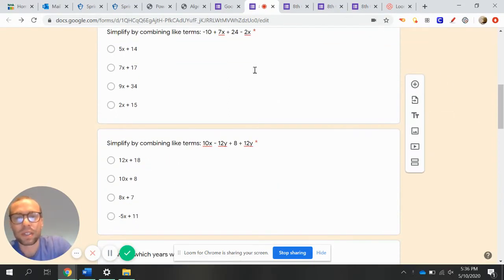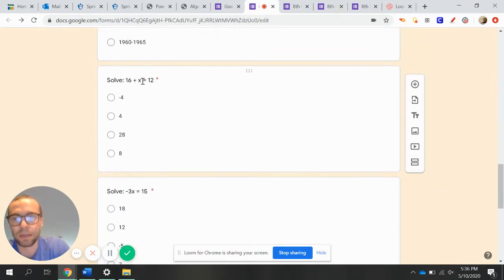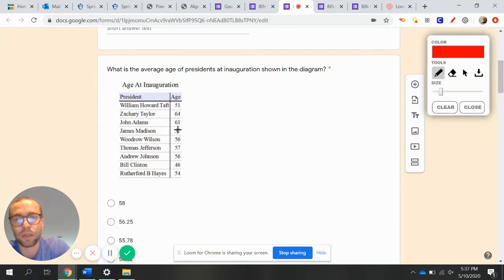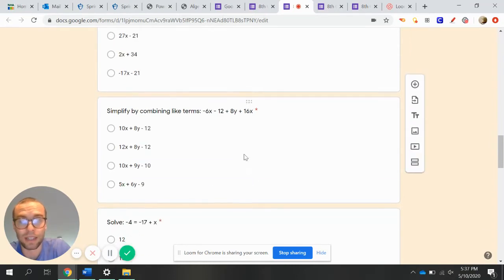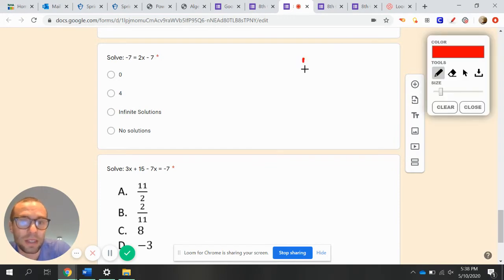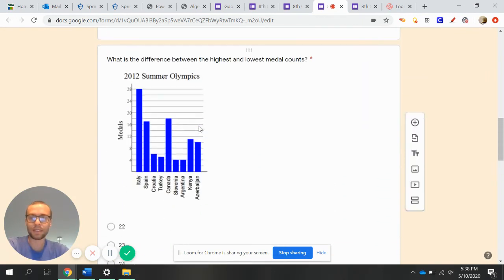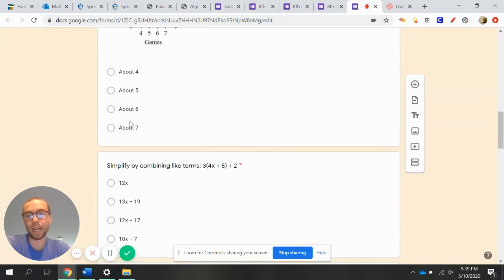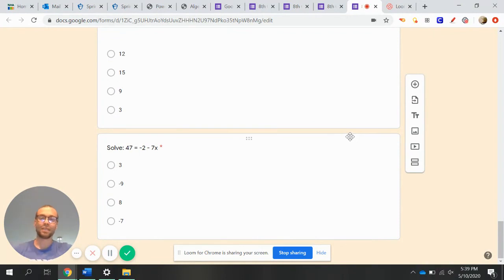Spiral Review Week #1 8th Grade Math